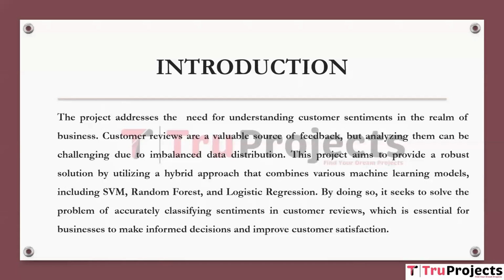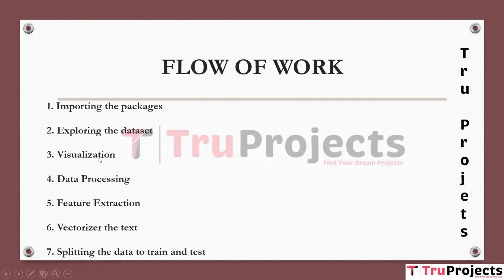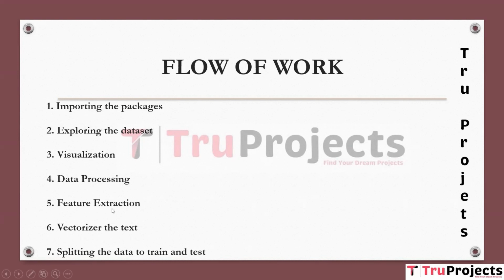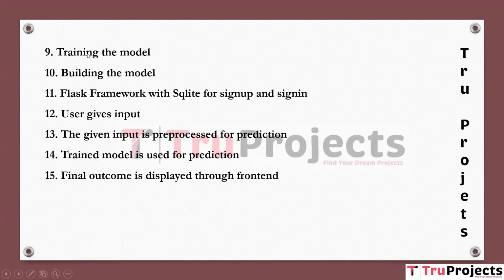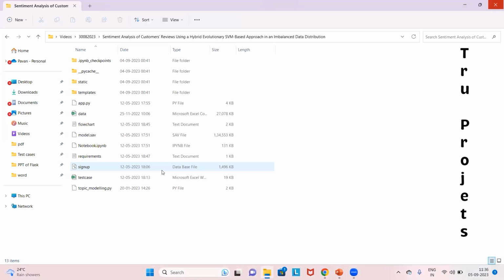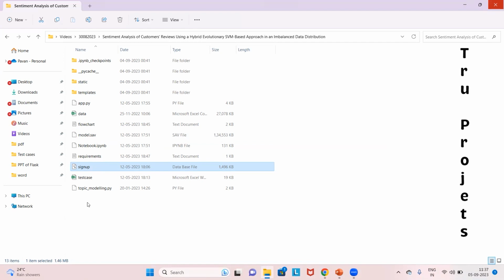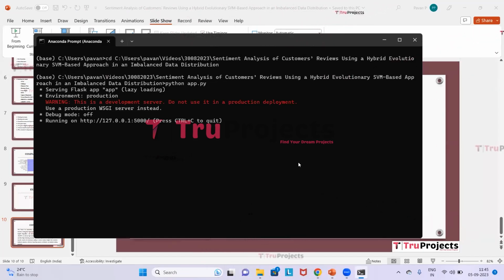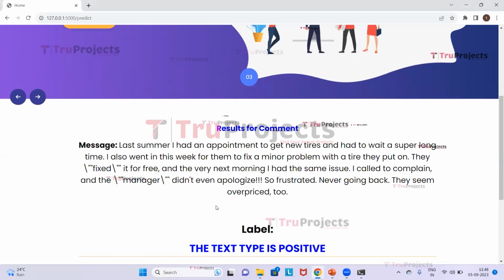Sentiment Analysis of Customers’ Reviews Using a Hybrid Evolutionary SVM Based Approach in an Imbala